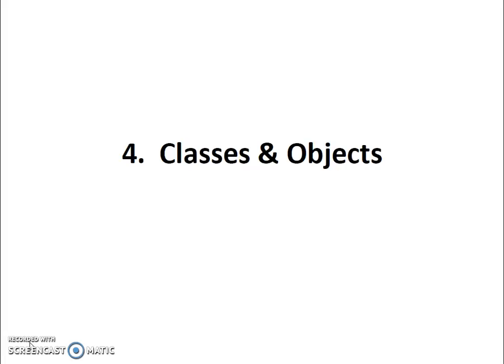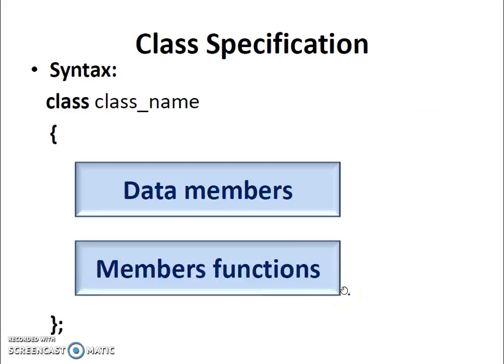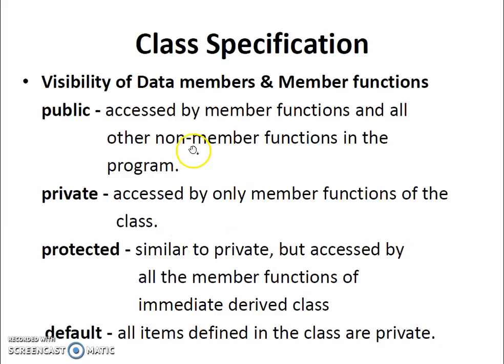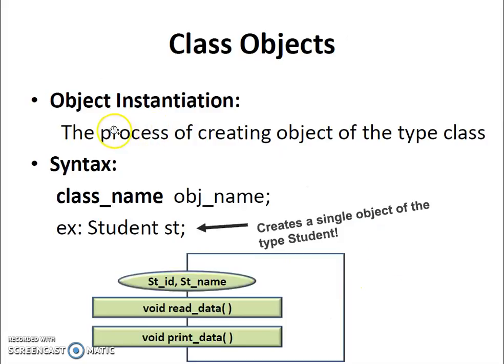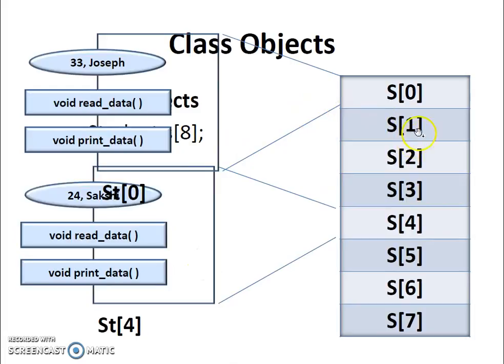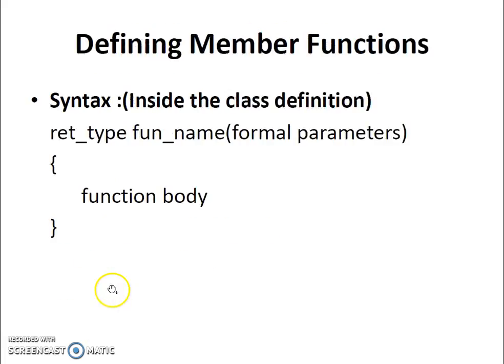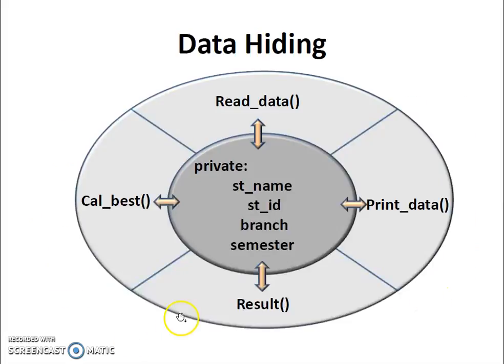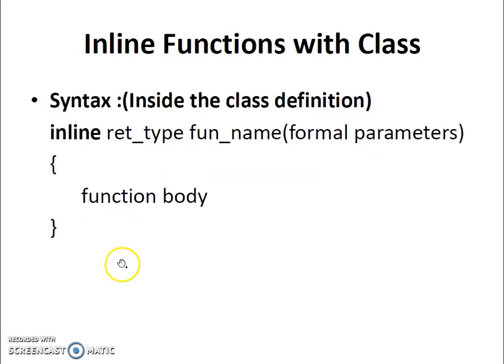Class and object